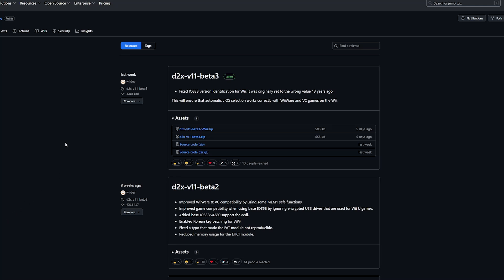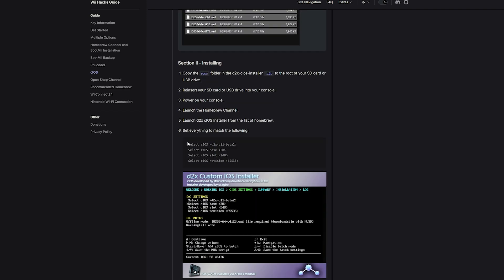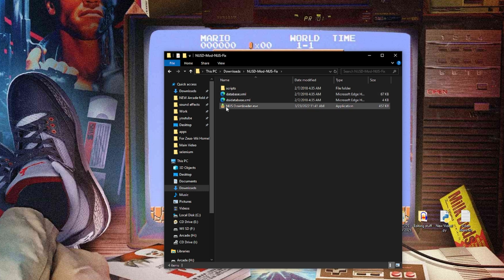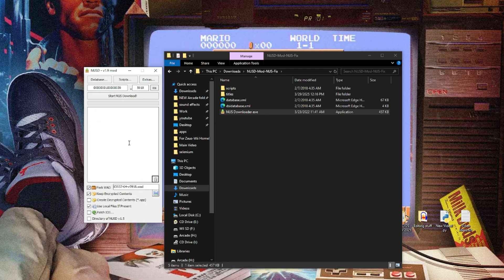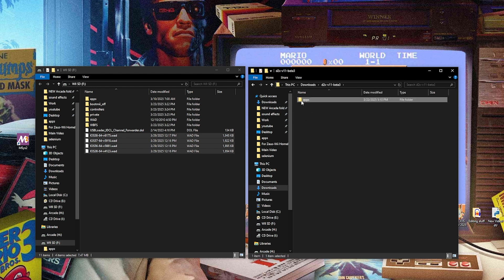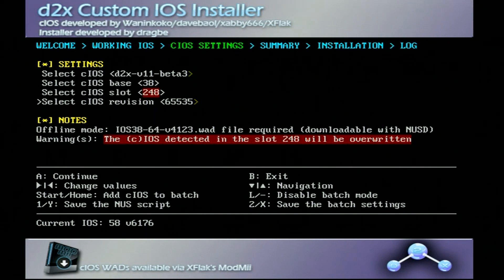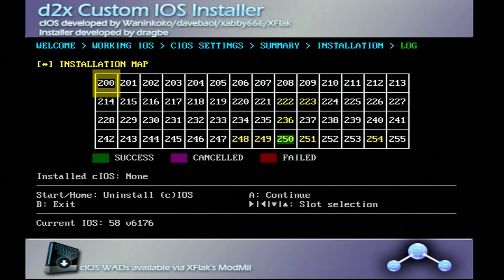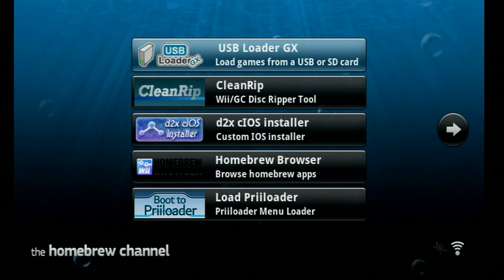How to Install D2x Cios on the Wii in 2025 (D2X CIOS Beta 3 )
How to Install the Latest d2x cIOS Beta 3 on the Nintendo Wii (2025 Guide)
In this video, I walk you through the full process of installing the newest d2x cIOS Beta 3 on your Nintendo Wii using the cIOS Installer. This setup is essential for running USB loaders and unlocking the full potential of your modded Wii.

**LINKS**